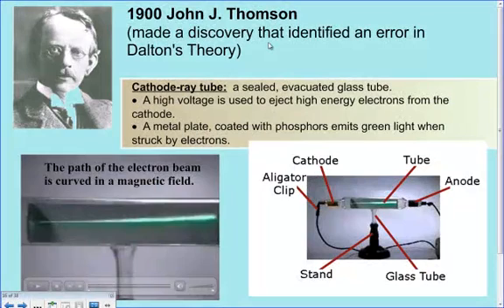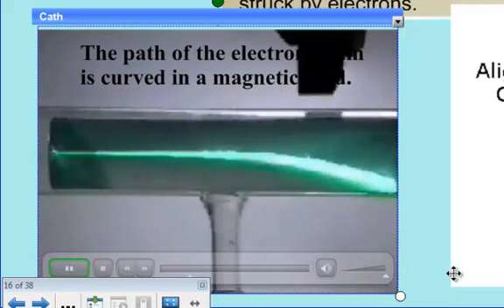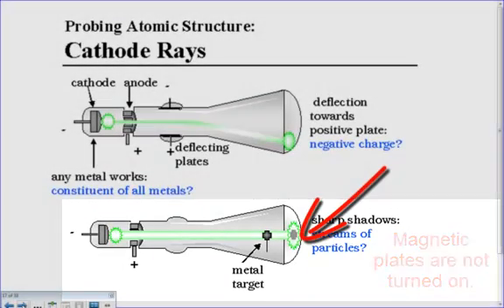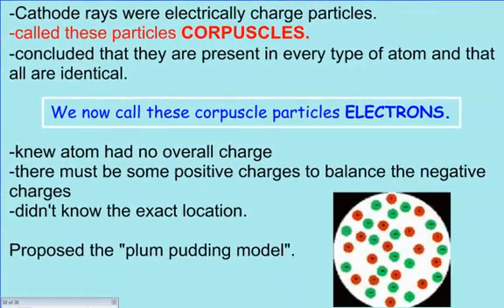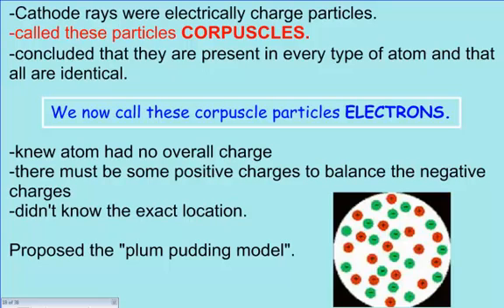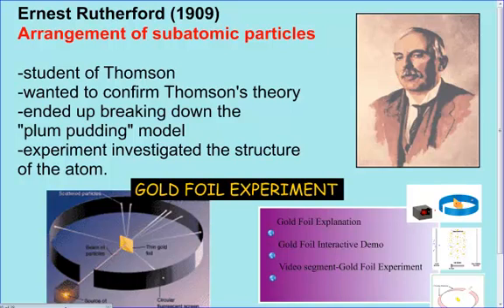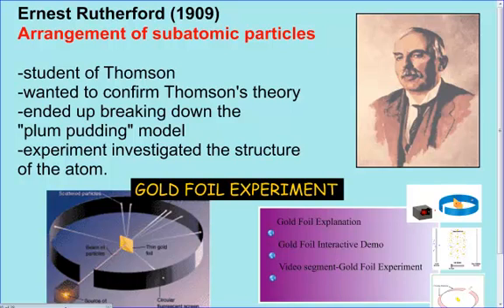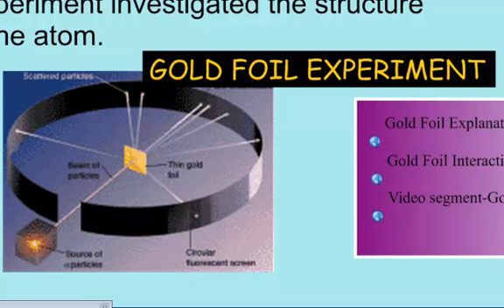Chapter 4 1 Thomson Rutherford Bohr Shrodinger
A continuation for a previous video on the history of the atom.  Thomson, Rutherfod, Bohn and the cloud theory are introduced.